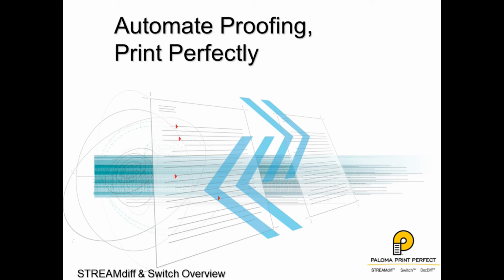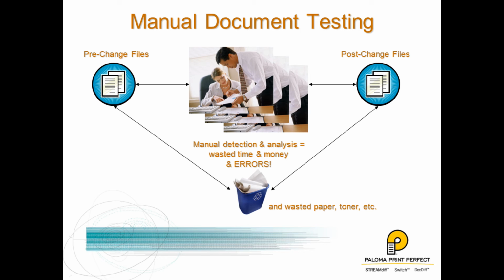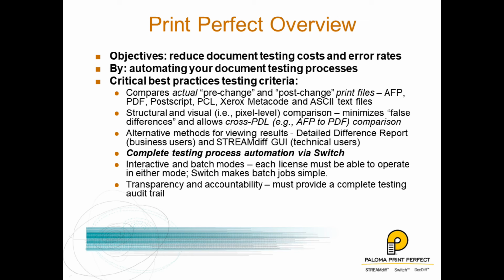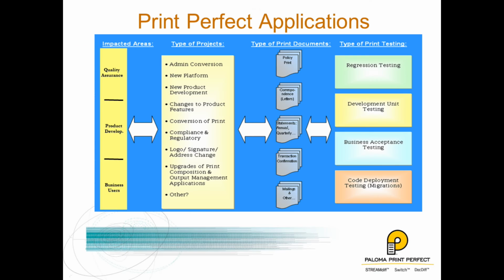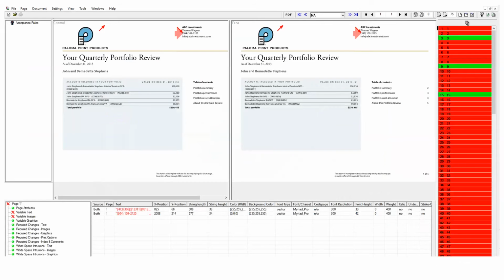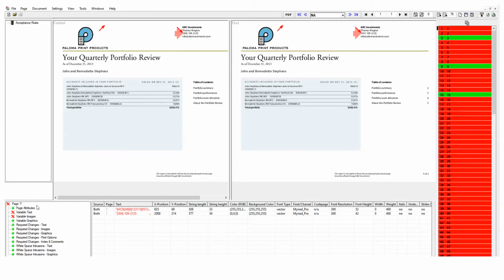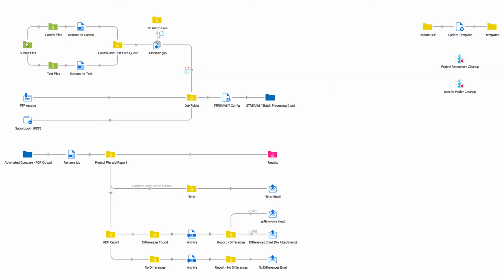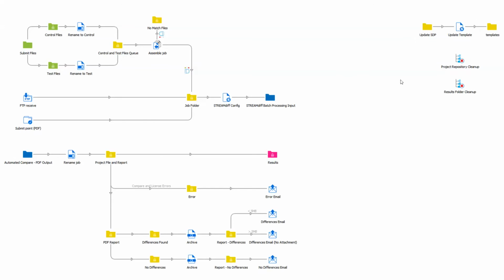STREAMdiff and Switch Overview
An overview of STREAMdiff and Switch and how they can fully automate your document testing processes.